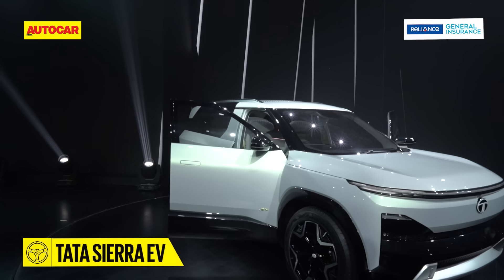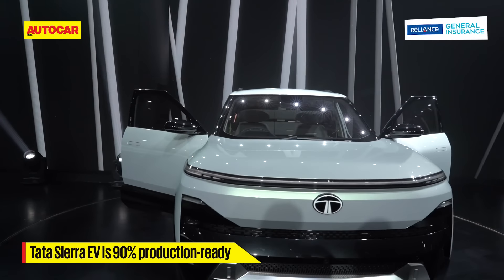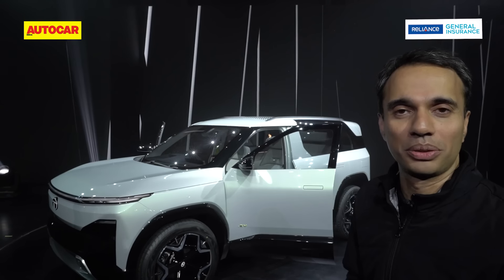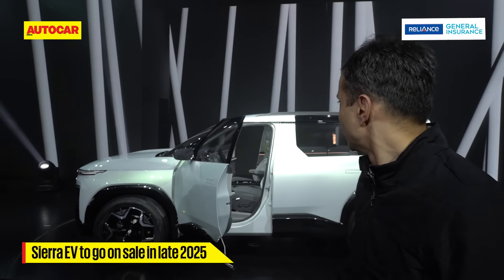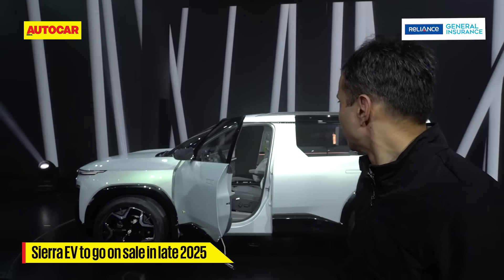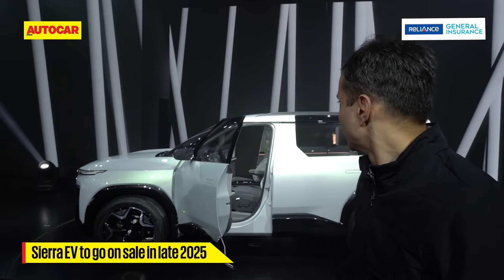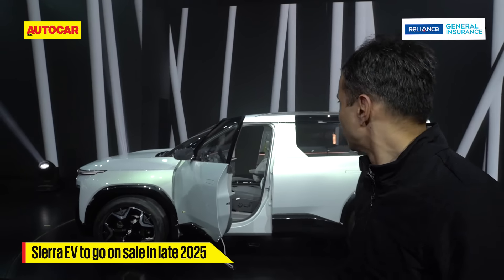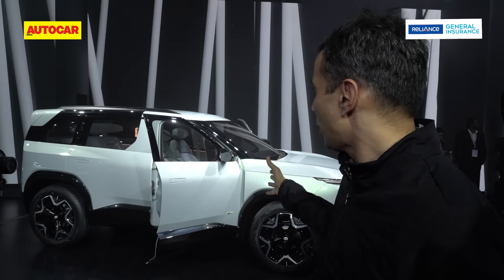Tata Sierra EV - Tata's next big thing | Auto Expo 2023 | Autocar India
Tata has unveiled the Sierra EV in a near-production guise and is set for a late 2025 launch. Sergius Barretto takes a closer look.